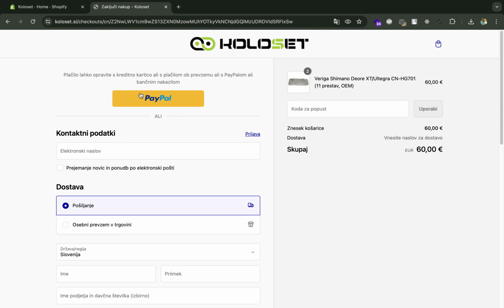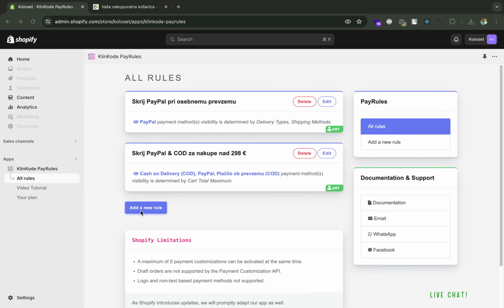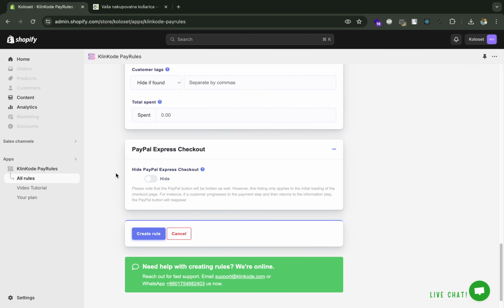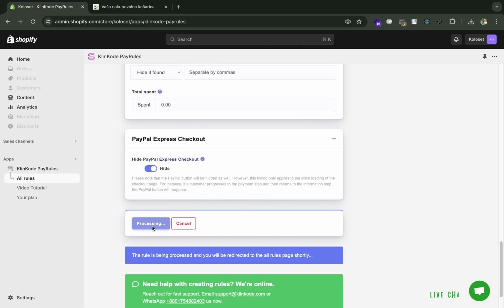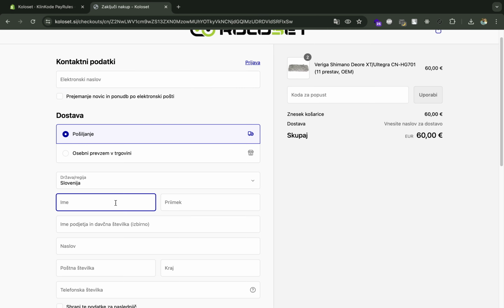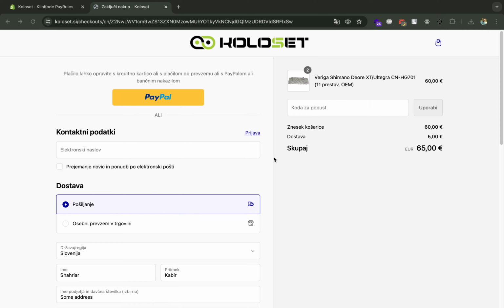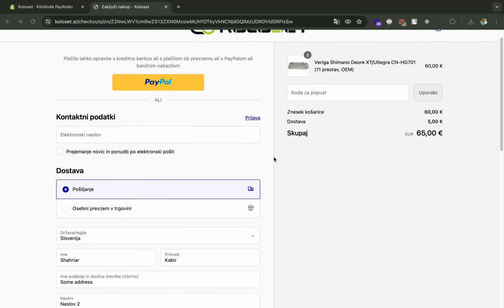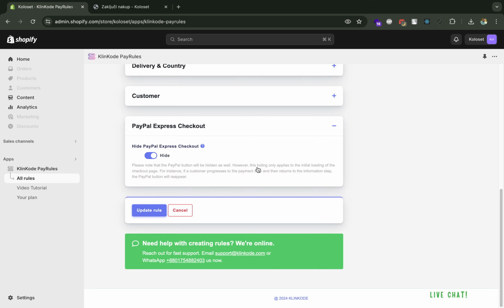How to Remove the PayPal Express Checkout Button from Shopify Checkout Page - Part 1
Discover How to Remove the PayPal Express Checkout Button from your Shopify checkout process in this detailed KlinKode PayRules tutorial. This guide will help you streamline your checkout experience, ensuring it aligns with your preferred payment strategies.

Get KlinKode PayRules from the Shopify App Store to start refining your payment settings